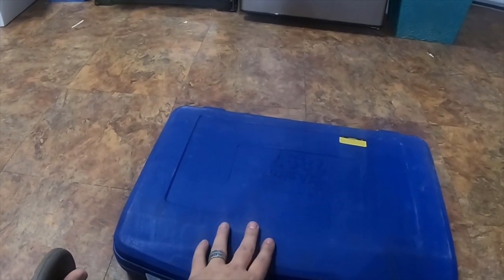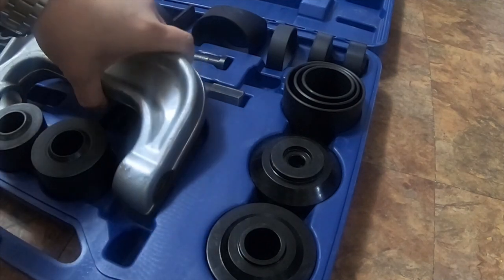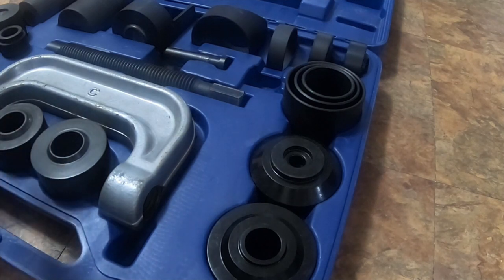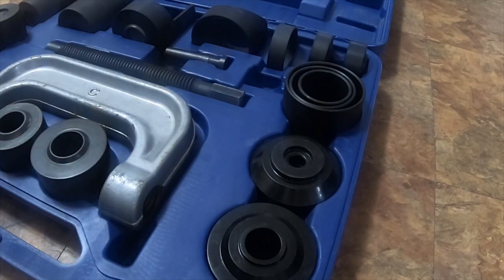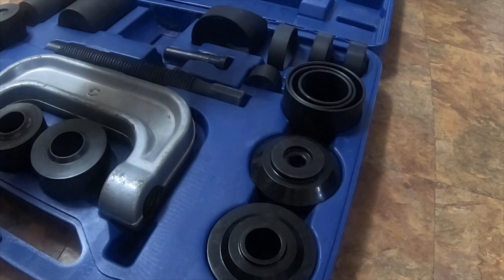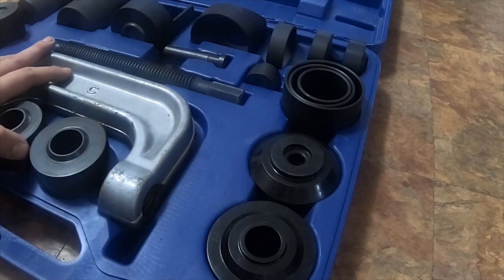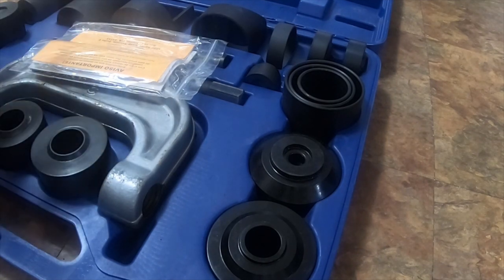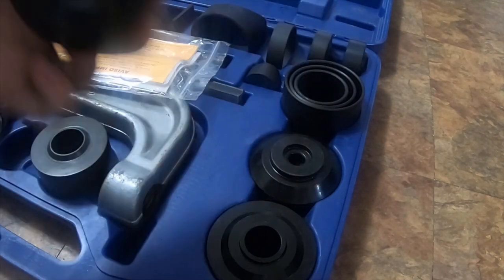Astro Pneumatic Ball Joint Press Master Kit Review